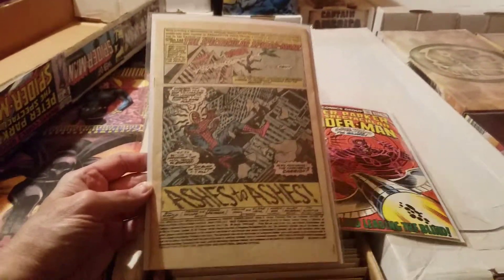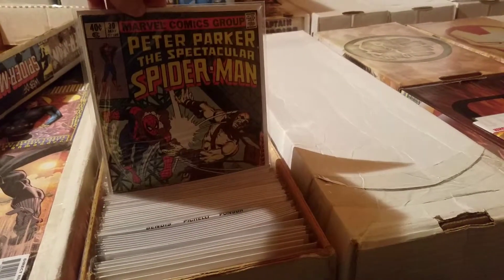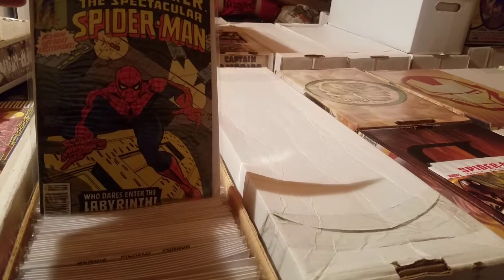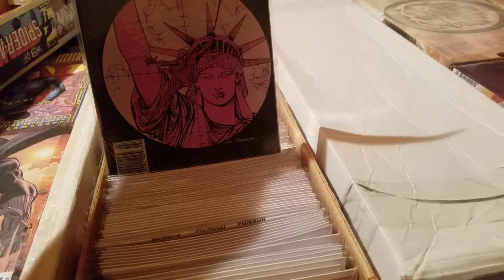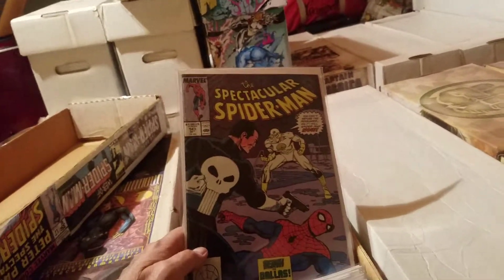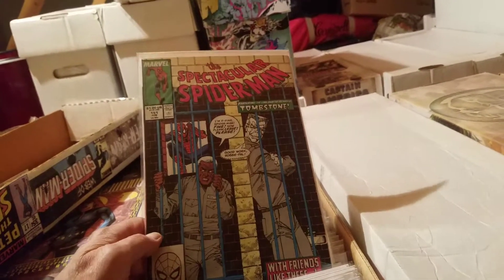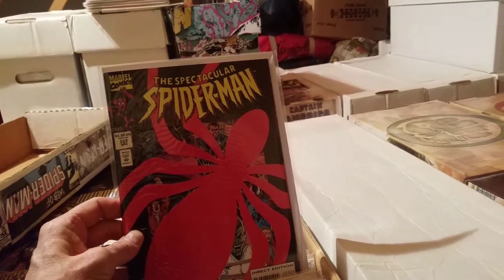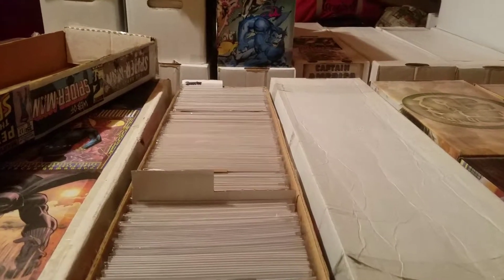Part 3 Spider-Man collection.